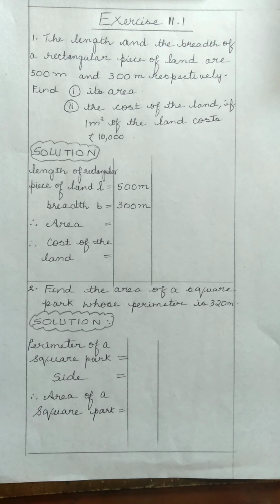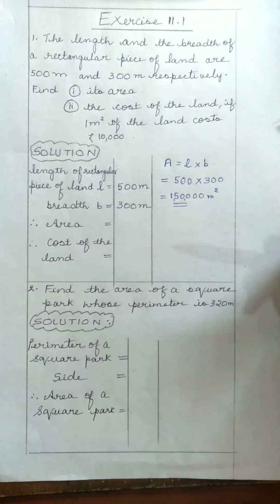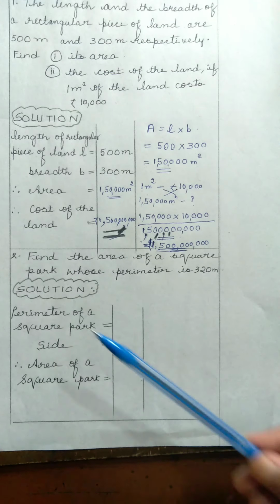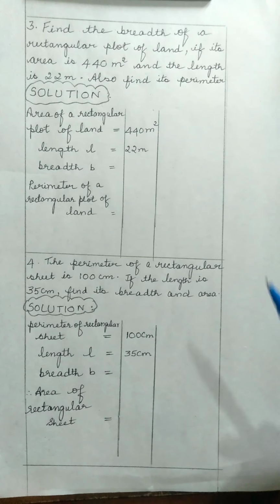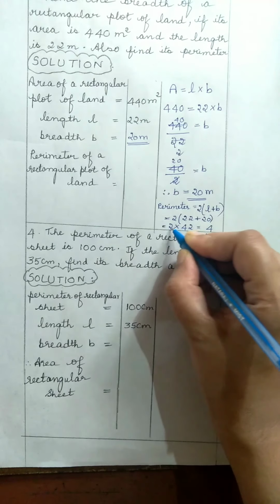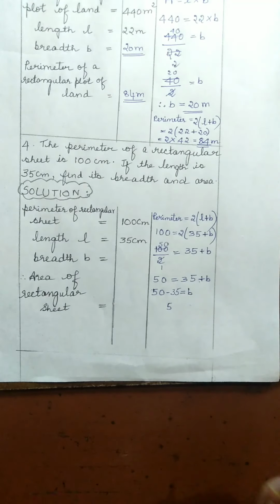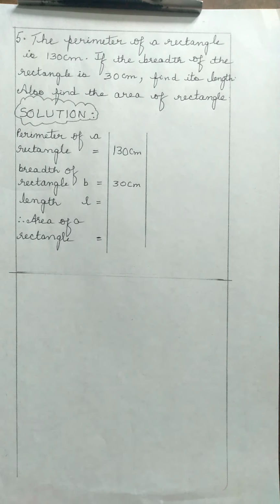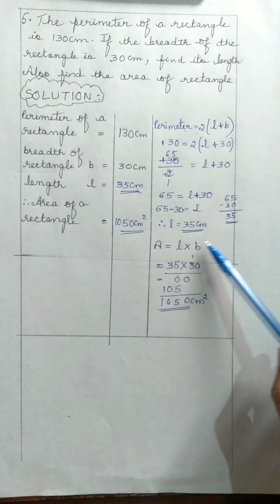class:7 Maths Perimeter and Area part 2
class:7 Maths Perimeter and Area
  part 2